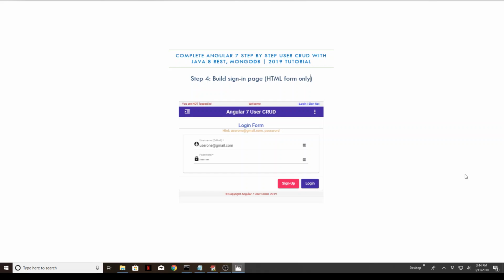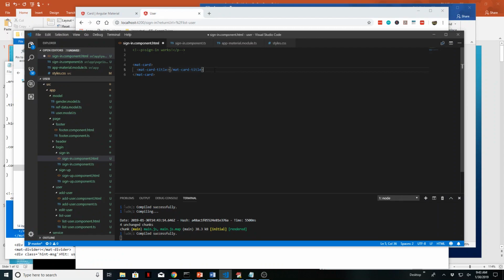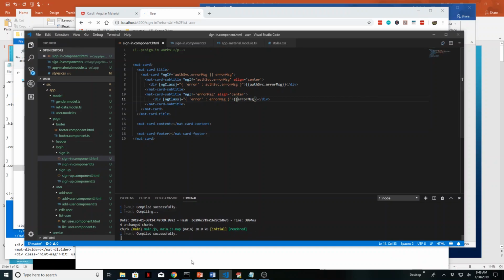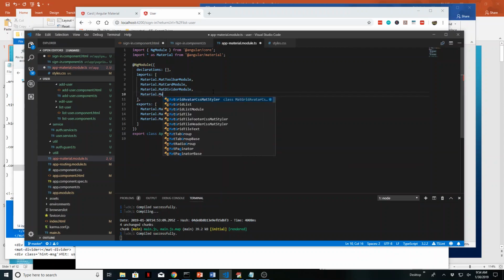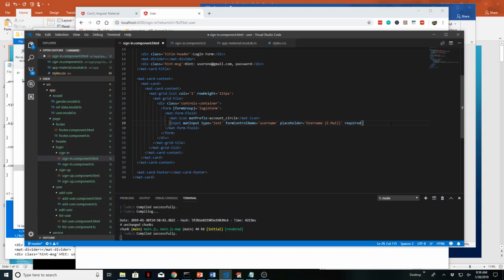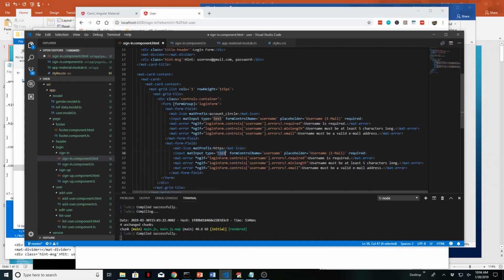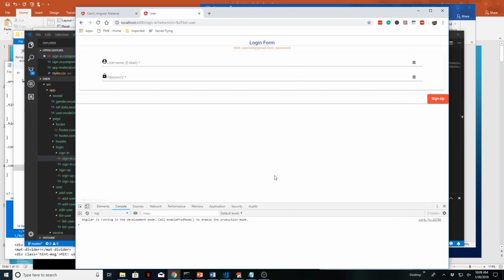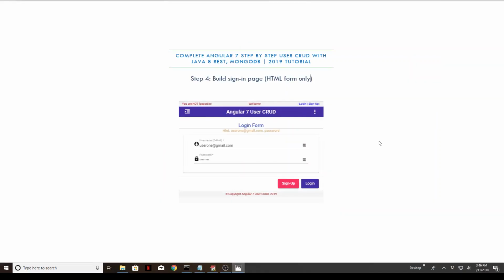Complete Angular 7 Step By Step User CRUD with Java 8 REST, MongoDB 2019 Tutorial Step 4 Sign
Step 4 Tutorial: Build the sign-in HTML form

We are now going to build the User App sign-in HTML form that relies on the sign-in component typescript that we build in tutorial three. We'll discuss the validation, form components using Angular Material Design textfield and password field.

For access to the source code please visit our GitHub source code

We couldn't have all the tutorial steps into one video so we split it into 11 steps. You can start from Step 1 to 11.

If  you decide to build the back-end first start with Steps 9, 10 and 11 then return to Step 1 to build the Angular 7 front-end.

Complete Angular 7 Step By Step User CRUD with Java 8 REST, MongoDB - 2019 Tutorial Series:

11. Implement REST searchUsers auto-complete